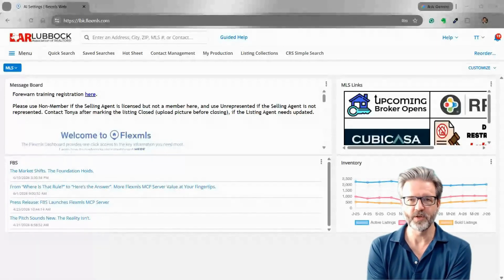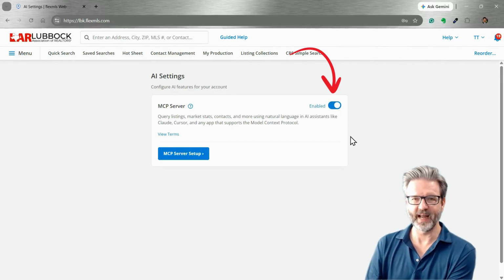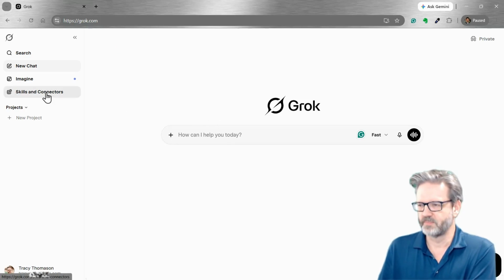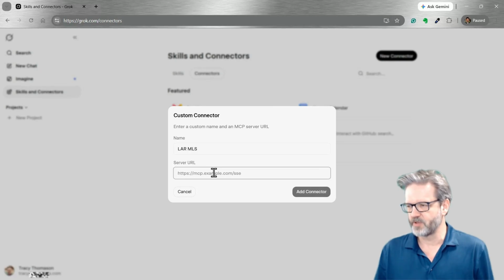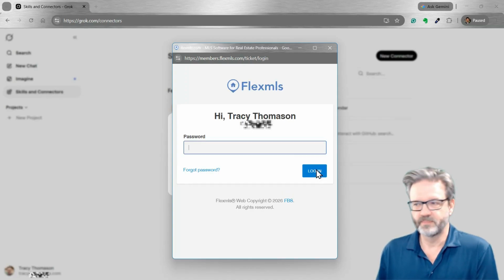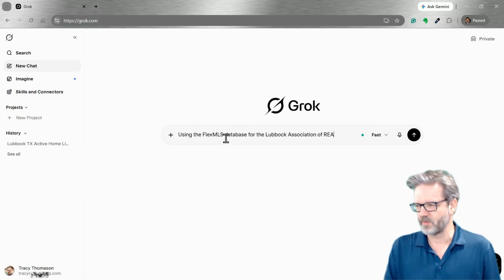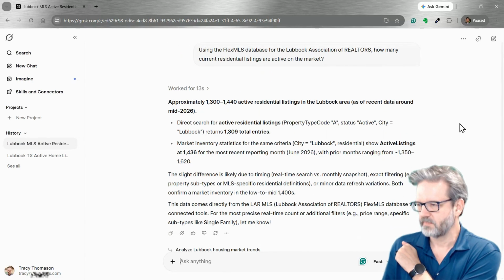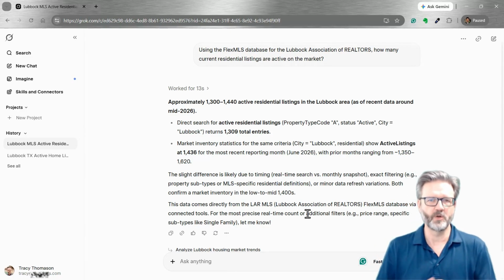Connecting Flexmls MCP & Grok (Flexing with Tracy - Ep 22)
If your MLS is running Flexmls from FBS, you may have access to the Flexmls MCP (Model Context Protocol) server. This video will show you how to securely connect your Flexmls MCP server to Grok so that you can ask questions about market statistics, listing searches, and more without having to switch between applications.

If you are using ChatGPT or Claude, the videos on how to enable those are linked below.

This video does not explain how to use the system (other than a simple example), it just shows how to connect Flexmls to Grok.

Grok is a large language model AI system by xAI. Find out more about Grok here: